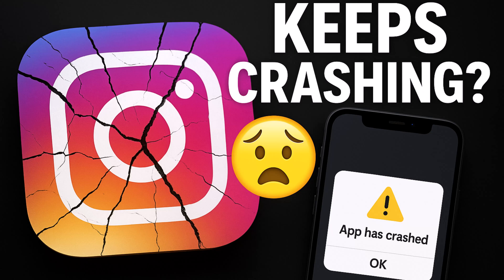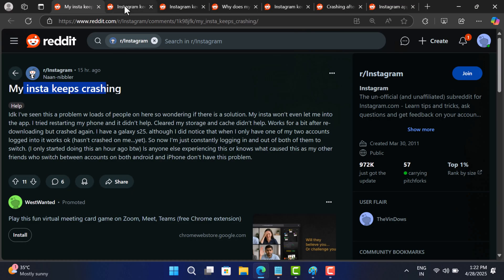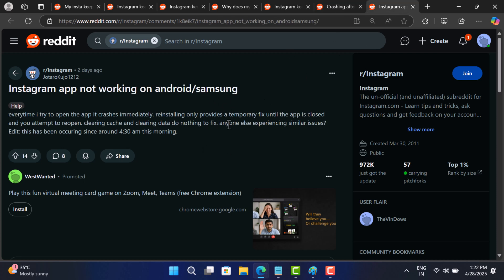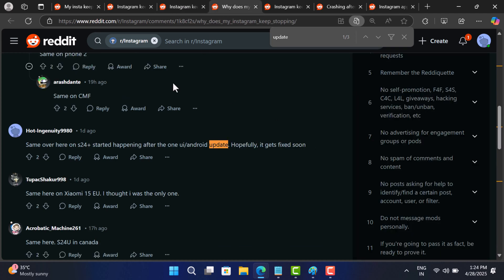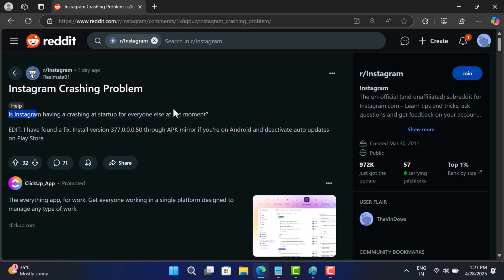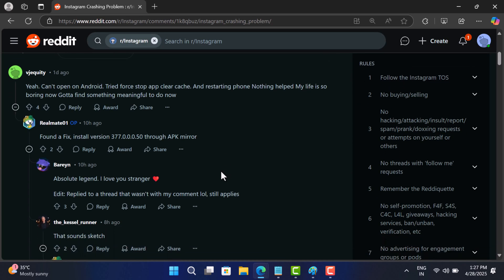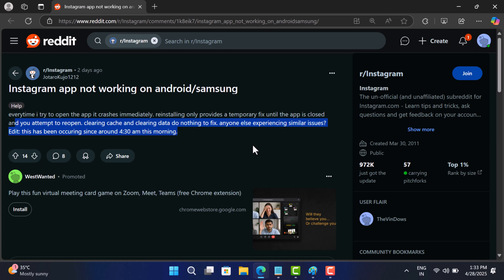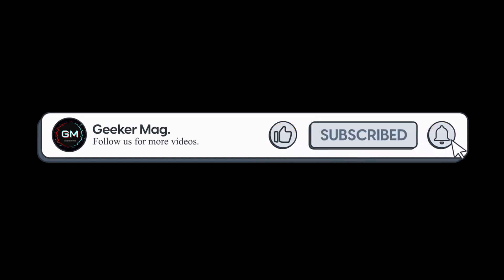FIX Instagram Crashing on Android (April 2025) | Install This Version.....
Is Instagram crashing at startup for you? You're not alone! In this video, I’ll show you exactly why Instagram keeps crashing on Android devices and how to fix it easily by installing the stable version 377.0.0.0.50 from APKMirror.

✅ Step-by-step instructions included.

RECOMMENDED DOWNLOADS